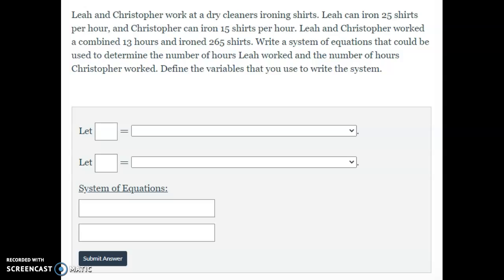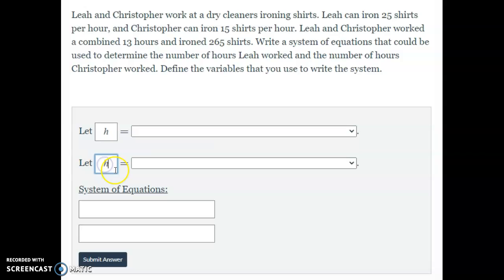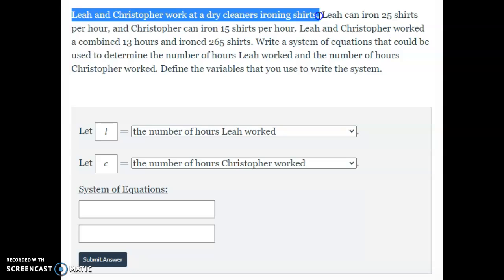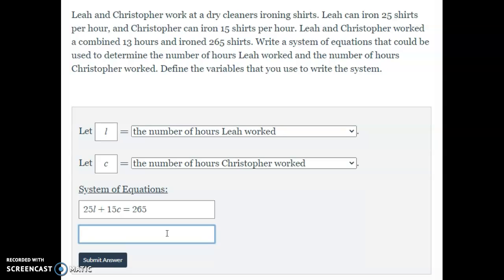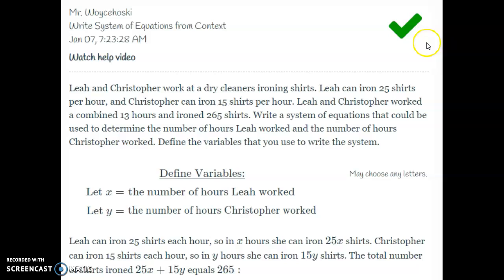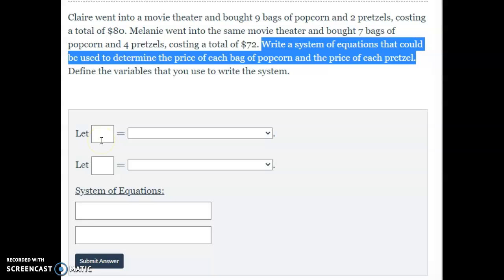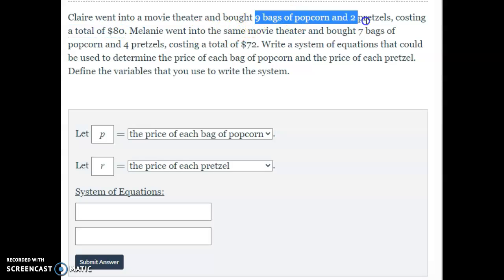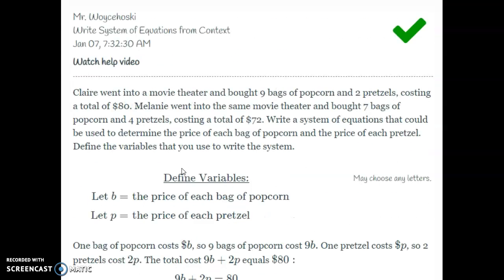Elimination Word Problems